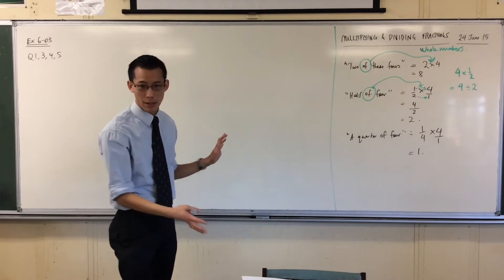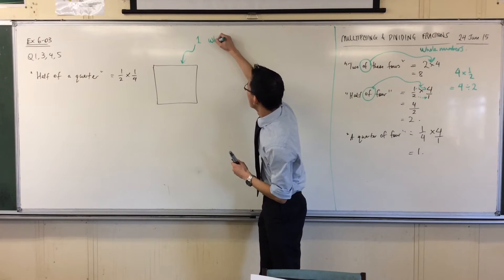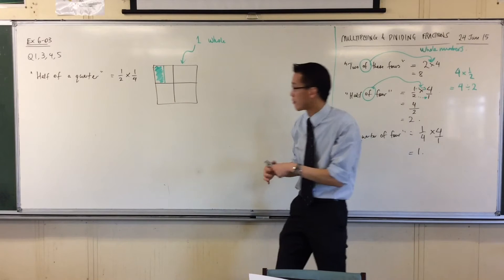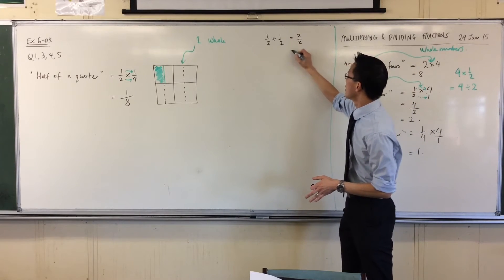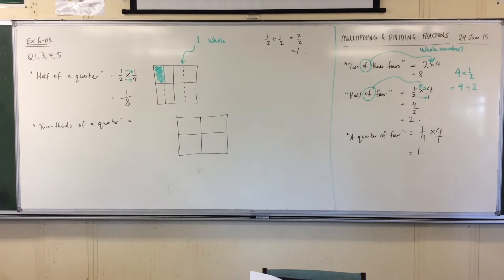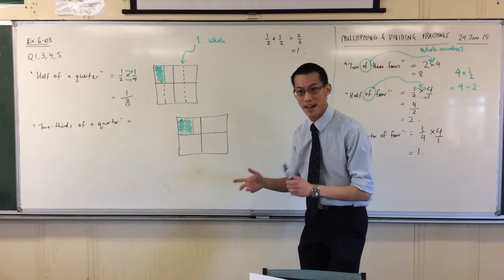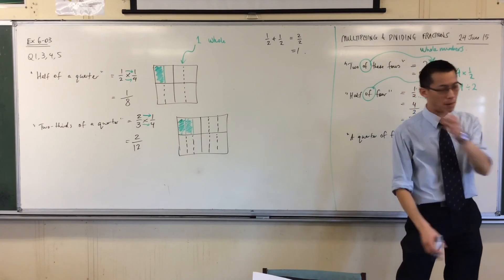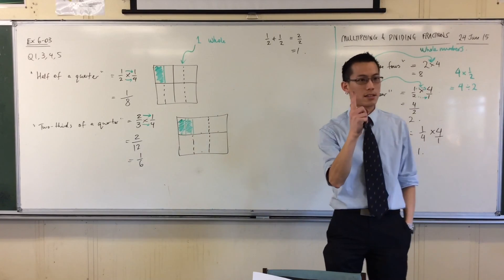Multiplying Fractions (2 of 4: Fractions of Fractions)